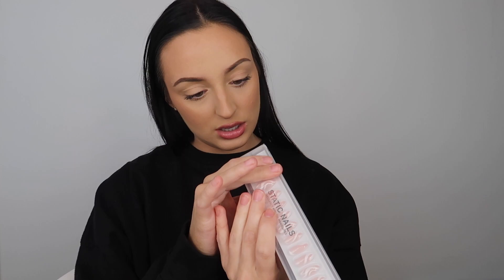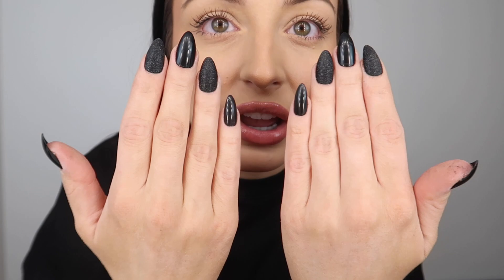STATIC NAILS Press On Nails Review + Try On! Conjure Press On Nails Review!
Hey loves! In today's video I decided to do something really exciting! I am reviewing/giving my HONEST first impression of the Static Nails Press On Nails in Conjure! Each of the nails cost $16, which is pretty expensive for press ons, but SO worth it for the quality! I am having so much fun reviewing brand new products for you all, so I hope you loved this one!

PRODUCTS MENTIONED:

$16